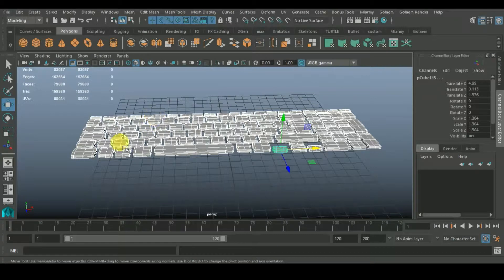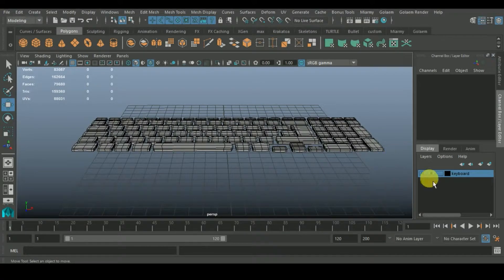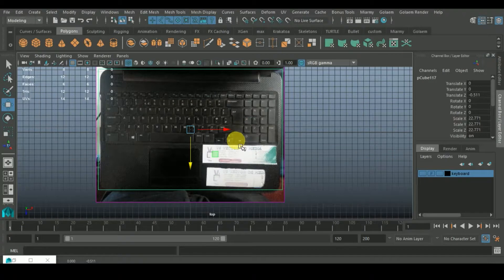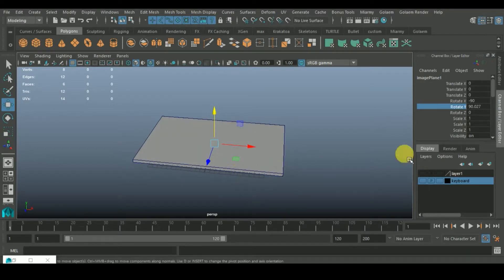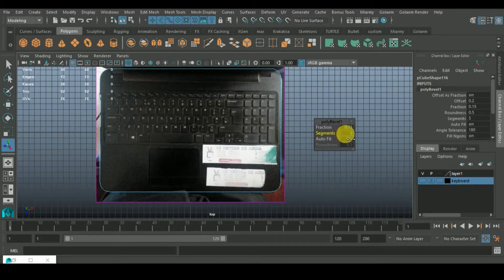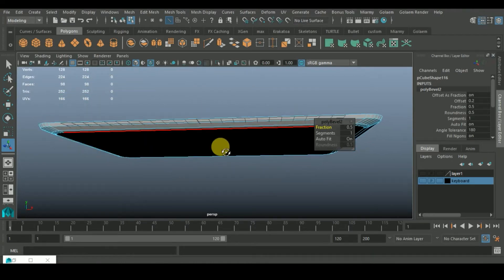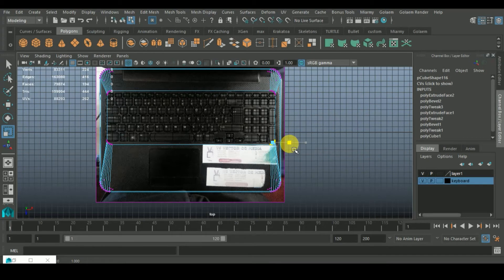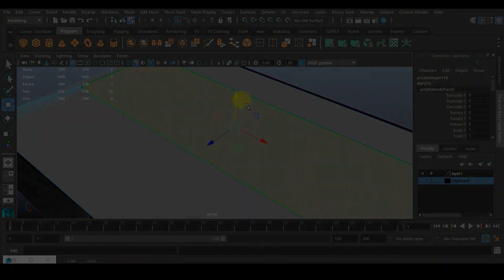How to model a laptop with maya 02 (board)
Ayinkulebe
Maya animations
Mash
SVG
Motion graphichs